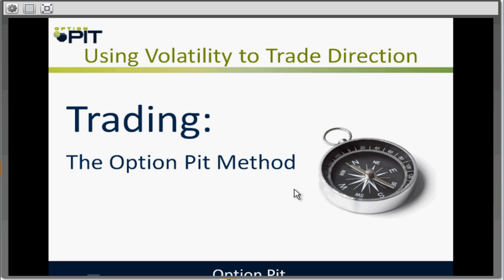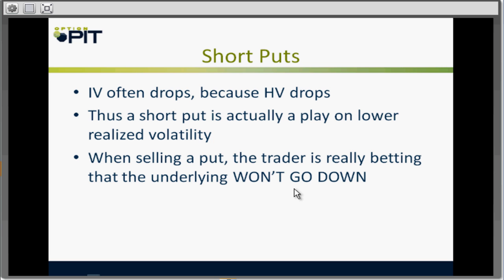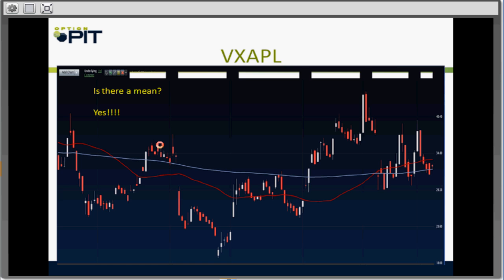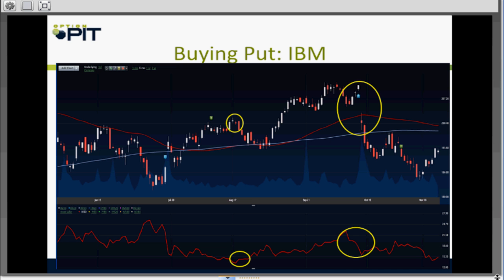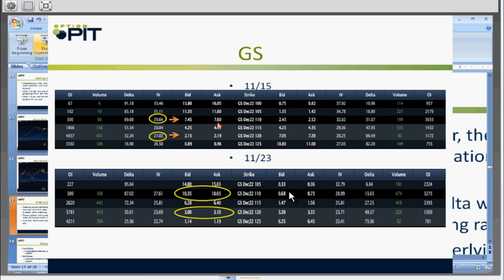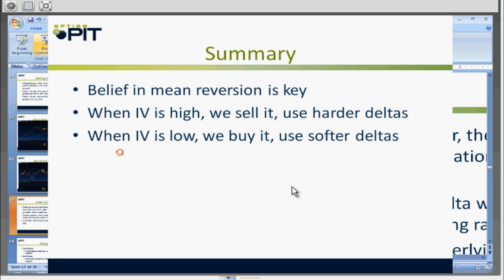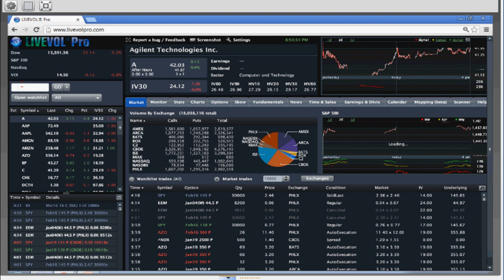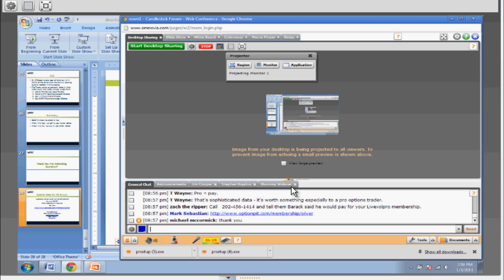Public Stock Chat on Volatility - January 03, 2013